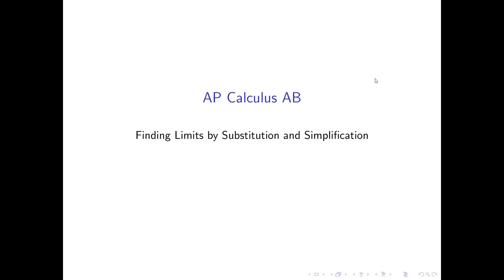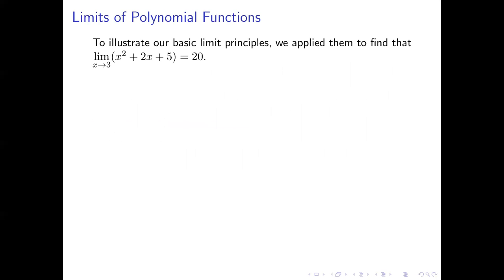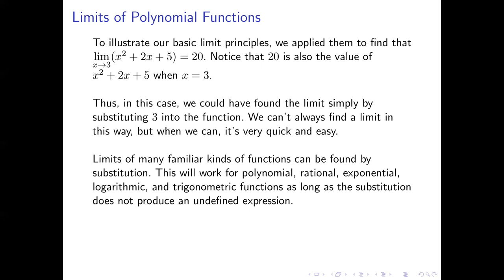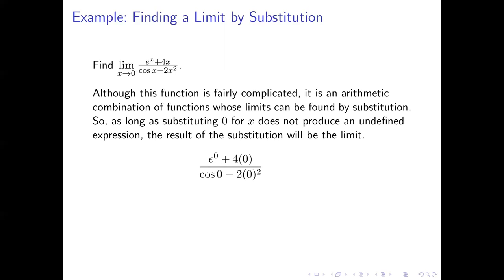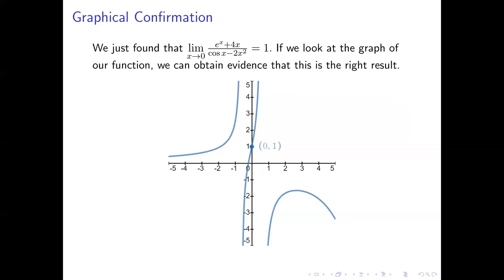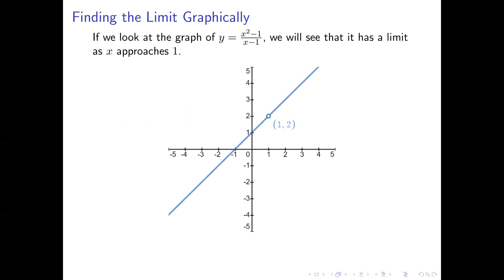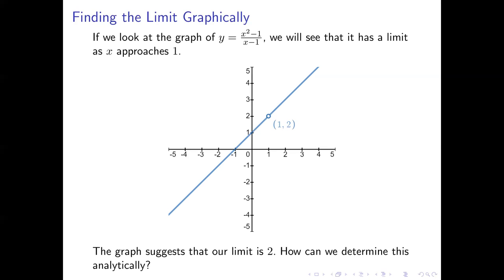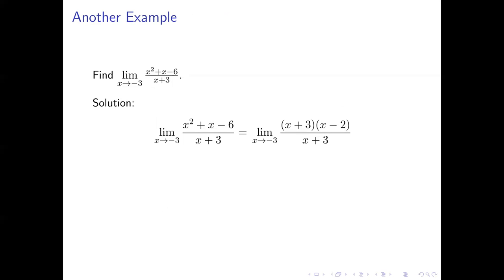AP Calculus AB 1-05: Finding Limits by Substitution and Simplification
This video introduces two powerful techniques for evaluating limits analytically: substitution and simplification.